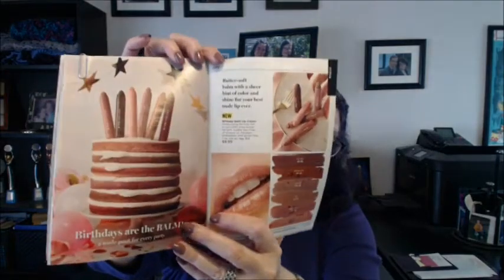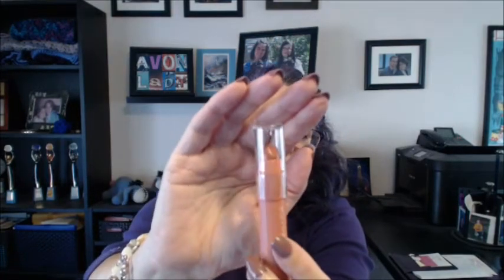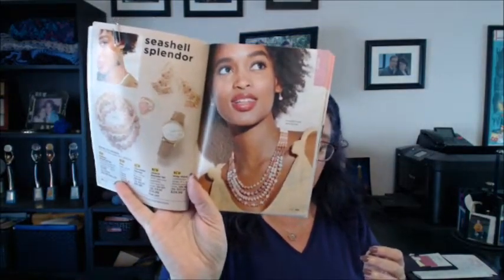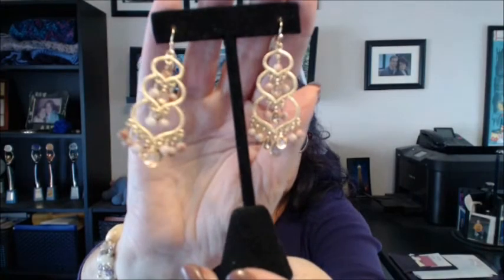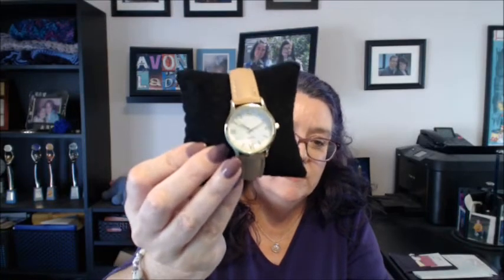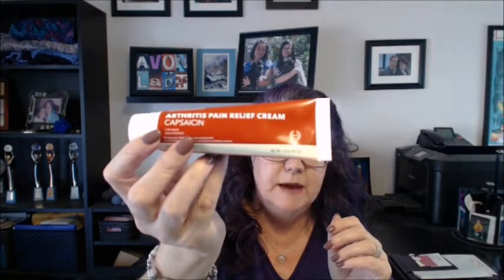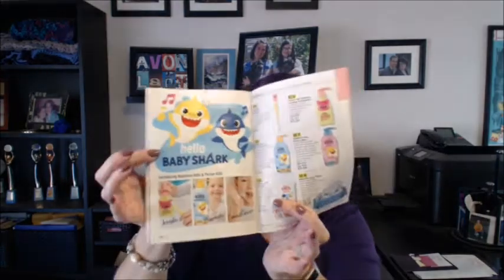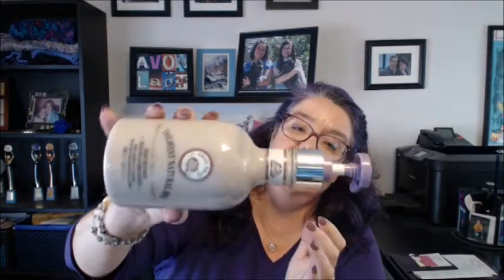Campaign 15 Product Picks with Your Avon Lady Chris Arnold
A quick look at my product picks in Avon Campaign 15, 2020

Campaign 15 will be available on my online store Tuesday 6/23 through Monday 7/6

Facebook.com/Groups/ThoughtsOnBeauty

Featured Products
Birthday Balm Lip Crayon
Butter-soft balm with a sheer hint of color and shine for your best nude lip ever

Naturally Chic Collection
Blush-tone glass beads set in goldtone and leatherlike strap watch

HeXashield Over the Counter First Aid Essentials
The well-stocked medicine cabinet

Babience Kids Sunscreen
with SPF 50, soothes and moisturizes with glycerine and panthenol

Veilment Natural Spa Dead Sea Mud Body Scrub & Cleanser
Mineral-rich mud wash replenishes nutrients and deep cleans

Veilment Natural Spa Black Rose Body Essence
Lightweight, quickly absorbed, moisturizing essence

Calming Sheet Mask and Anew Hydra Fusion Daily Beauty Defense
Single-use calming mask and Broad Spectrum Sunscreen Lotion SPF 50

Shop Online at YourAvon.com/CArnold